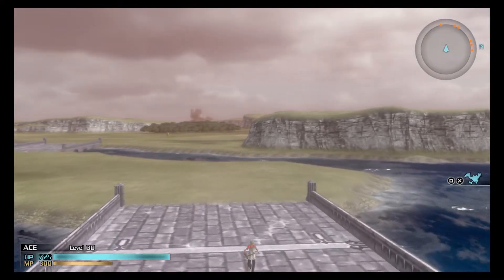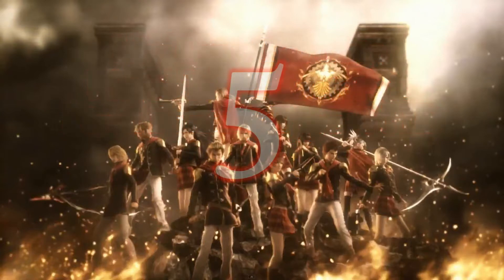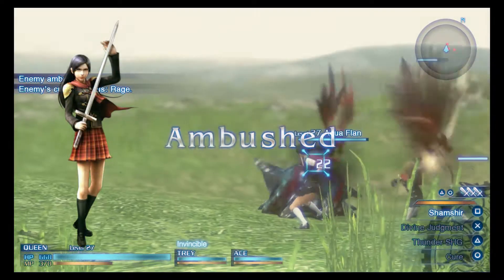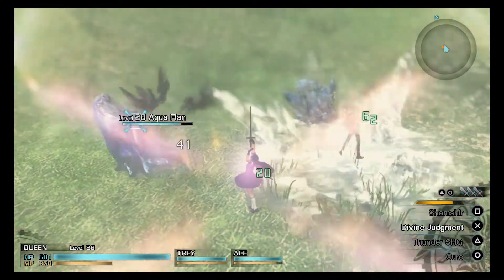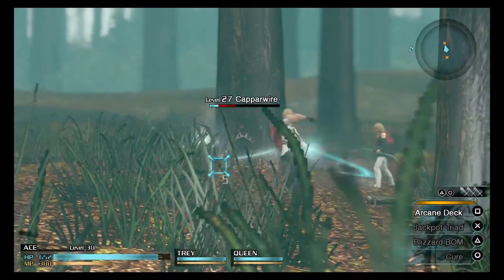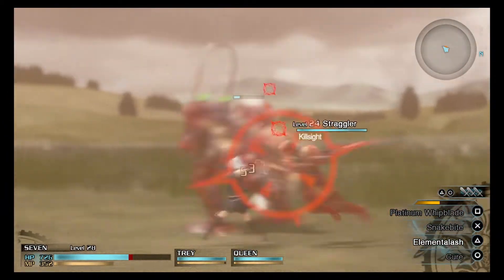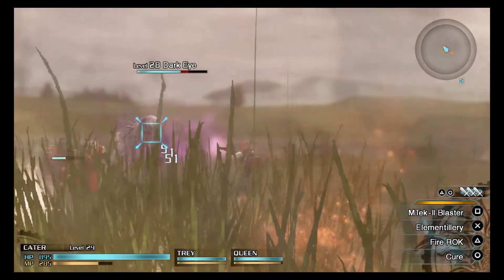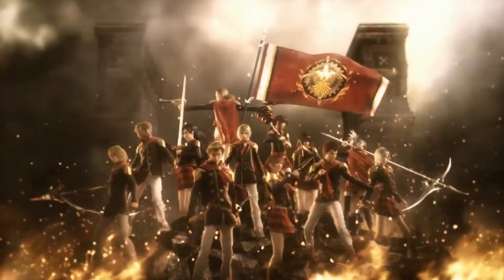My Top 5 Favorite Playable Characters in Final Fantasy Type-0 HD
Final fantasy Type-0 HD launched last Tuesday in the United States. The game goes in a different direction than the regular Final Fantasy games. And what we have here is honestly a great game. While playing the game you'll realize that you can choose from 14 characters to play as! And that's why today I'm going to tell you my top 5 favorite playable characters in Final Fantasy Type-0 HD. Note that this list is primarily based off of how the character plays, not how they act.

Partner with TGN Today!!